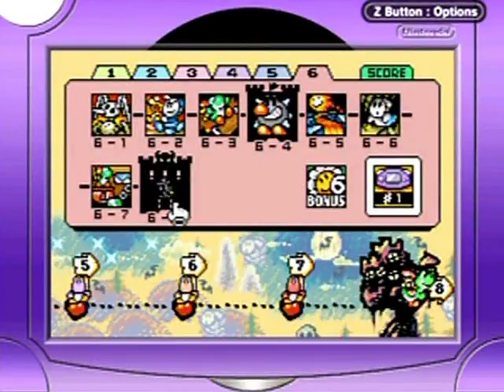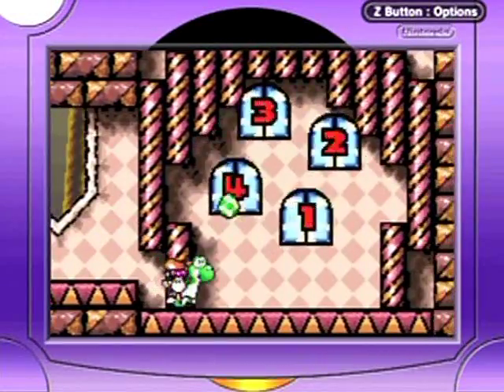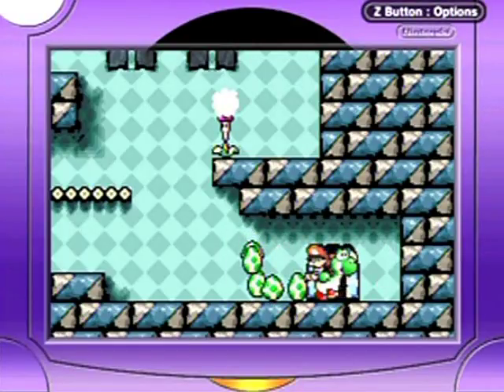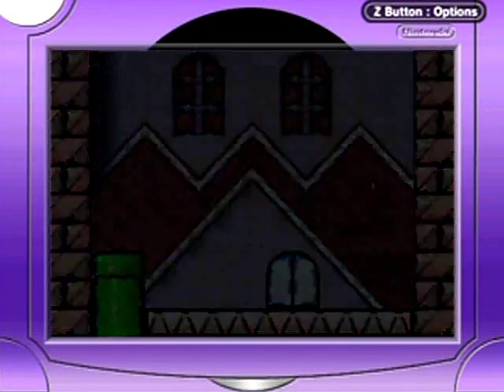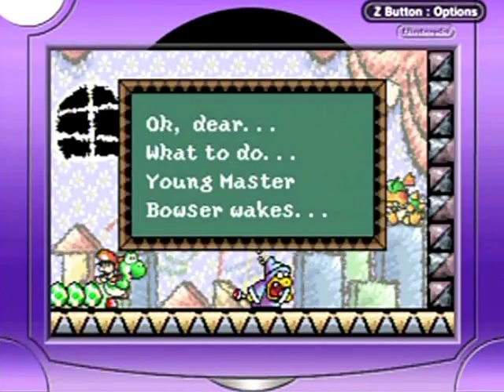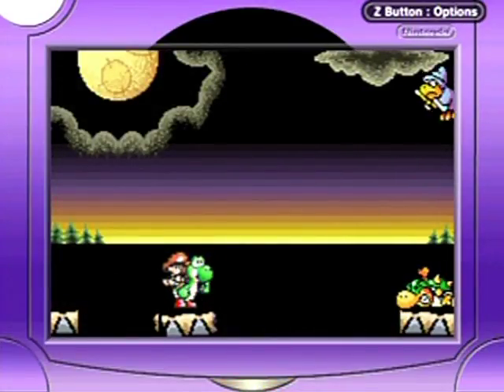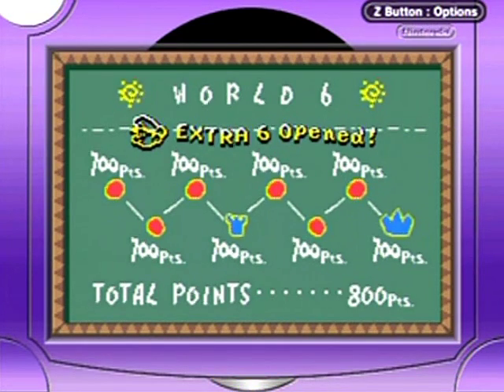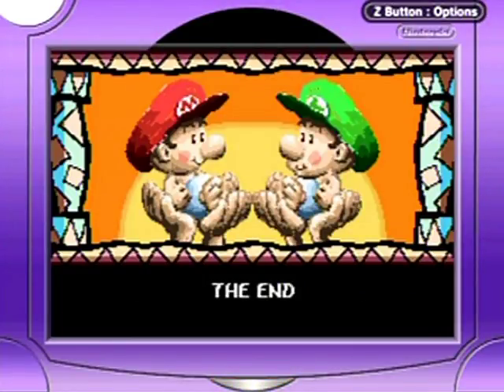Yoshi's Island 100% Re-Walkthrough Part 51: King Multidoor's Bowser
So how this level works is you finish the helicopter infiltration segment (3 red coins, two flowers), then you end up in one of the doors for segment two via a skill-roulette game of sorts which all contain the same amount of red coins and flowers (12 red coins, 2 flowers), so you can't pick wrong. Though difficulty levels of them vary. Finally, you end up in hallway segment 3 (5 red coins, 1 flower) which leads to the final boss and whatnot. A pretty neat way to have a multi-path castle if I do say so myself! See the timestamps if you are looking for specific parts of the level as it's a complex one, or watch it all in a neatly organized fashion. I 100% every segment to show it all so you won't miss a thing no matter what path you get.

Time Stamps:
0:00 Fun Fact Intro

0:30 6-8 King Bowser's Castle
Segment 1: Helicopter (3 red coins, 2 flowers)

Segment 2: multi-path (12 red coins, 2 flowers)
-1:29 Door 1 + tutorial on how to pick a door
-3:57 Door 2
-7:43 Door 3
-10:55 Door 4

12:28 Segment 3: Autoscroll hallway with Kamek (5 red coins, 1 flower)

14:31 Final boss
19:39 Closing Level Cutscenes

22:07 Credits
24:48 Ending
26:46 "Special" showing